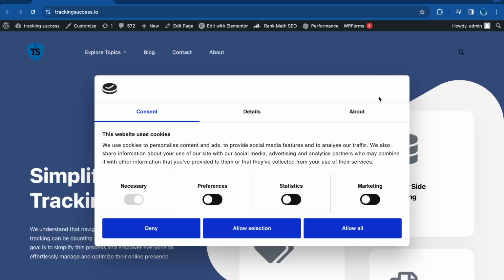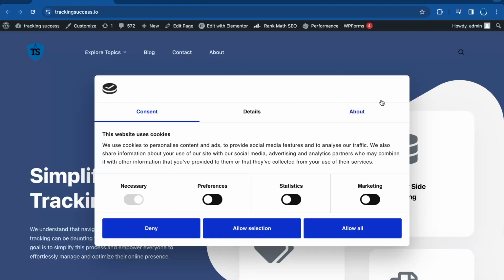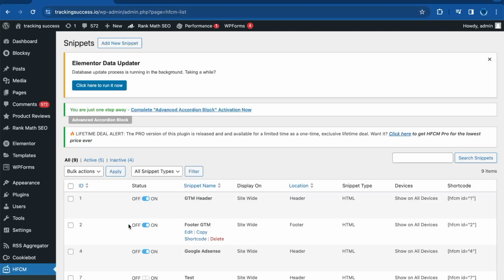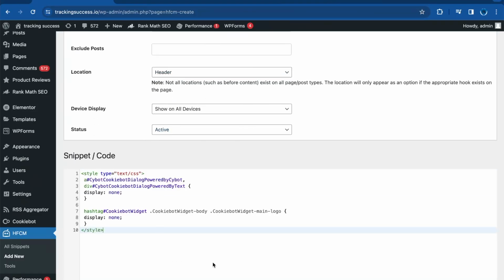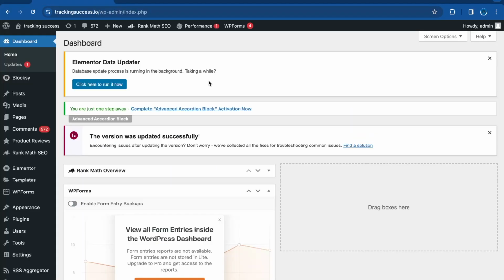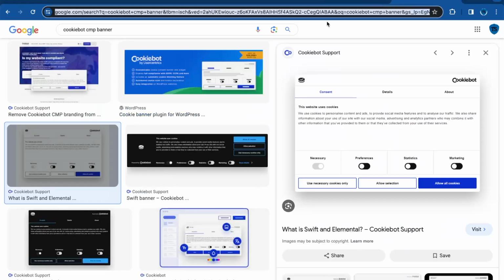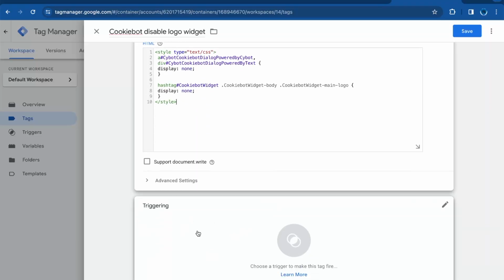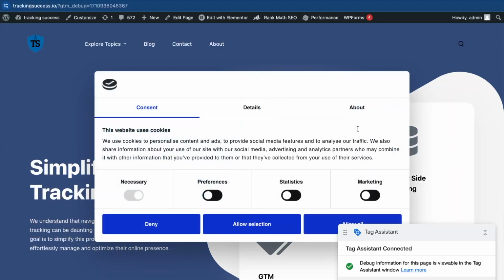How To Remove Cookiebot CMP Branding From Cookie Banner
Because I am not allowed to use certain characters in the description, I will put the code in the comments :)

Discover how to seamlessly remove Cookiebot CMP branding from your website's cookie consent banner! Whether you're using WordPress or Google Tag Manager, we've got you covered with step-by-step guidance to enhance your site's professionalism. No more unwanted branding—gain full control over your website's appearance and compliance today.

Chapters:
00:00 Introduction
00:34 Removing Branding with WordPress
01:51 Removing Branding with Google Tag Manager
03:33 Conclusion and Next Steps

Steps:
1. WordPress Method:
- Download and activate the HFCM plugin.
- Navigate to 'New Snippet' and input the provided code.
- Test your changes to ensure the branding is removed.

2. Google Tag Manager Method:
- Create a new tag with Custom HTML as the type.
- Insert the removal code into the tag.
- Set the trigger for all pages to ensure site-wide application.
- Save, then test in debug mode.

Why This Matters:
Removing third-party branding from your cookie consent banner not only cleans up your website's aesthetic but also builds trust with your visitors by offering a more cohesive and professional online presence.

Your support helps us create content that empowers you and your online business!

By following these methods, you ensure your website adheres to privacy regulations without compromising on style. Dive into the tutorial to master the art of customizing your cookie consent banner today!